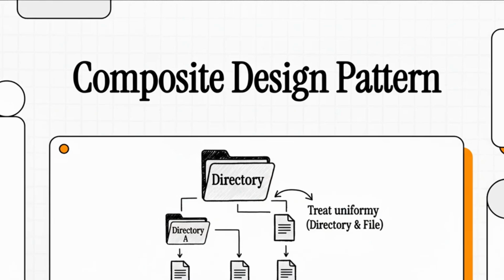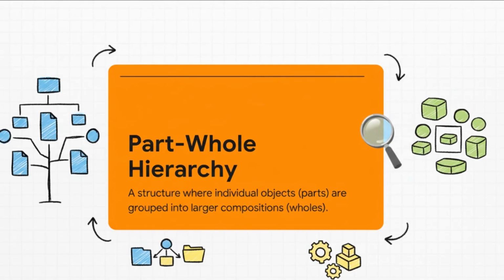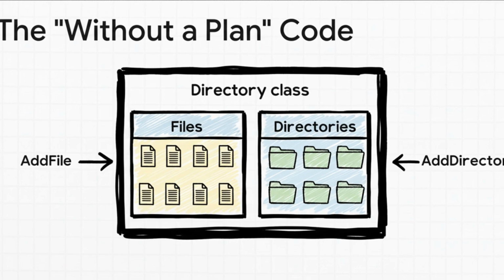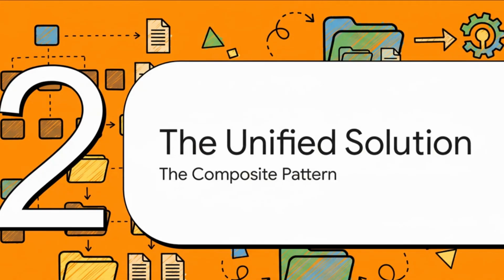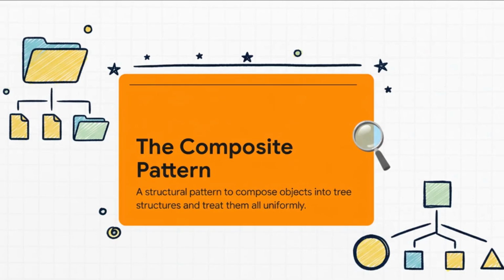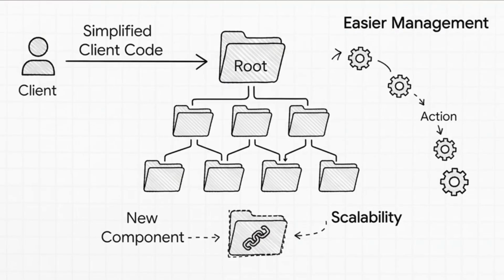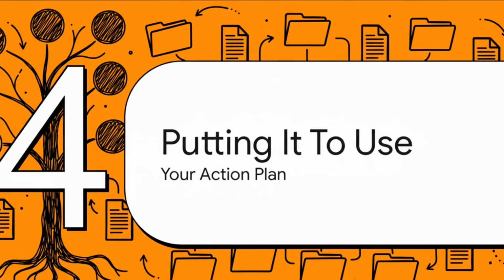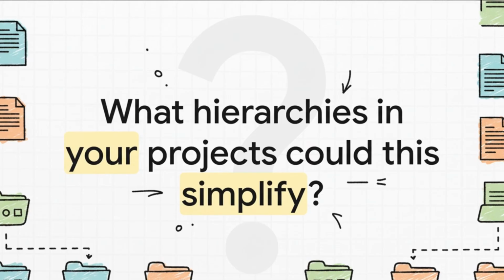Composite Design Pattern in C# | Treat Individual and Group Objects Uniformly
The Composite Design Pattern is a structural pattern that allows you to treat individual objects and groups of objects in the same way.
In this video, we’ll explore how this pattern simplifies complex hierarchies using a clear and practical C# example.

💡 You’ll Learn:
• What the Composite Pattern is and how it works
• Real-world example demonstrating component hierarchy
• How to combine leaf and composite objects seamlessly
• Benefits of flexibility, scalability, and cleaner design

🎯 Perfect For:
C# Developers | .NET Engineers | Software Architects | Students learning Structural Design Patterns